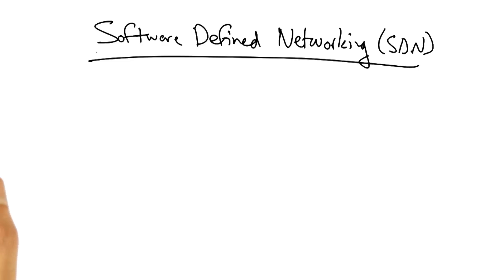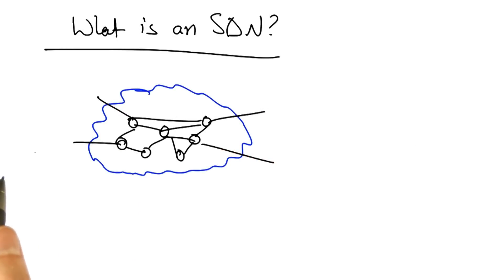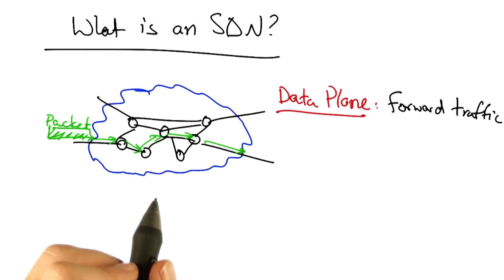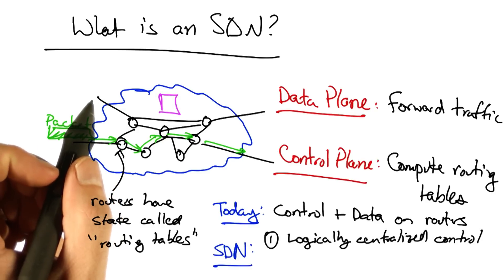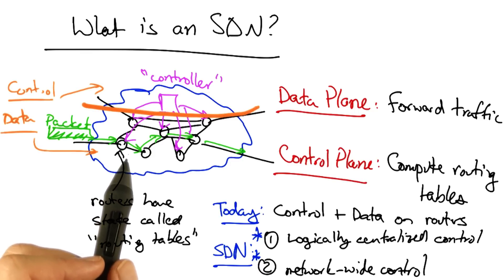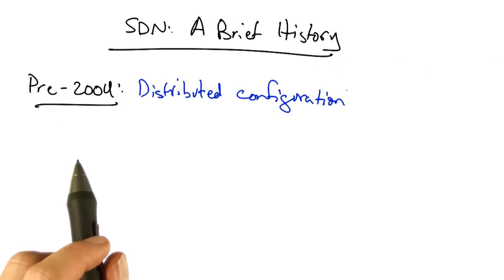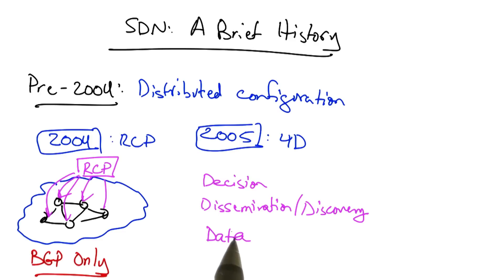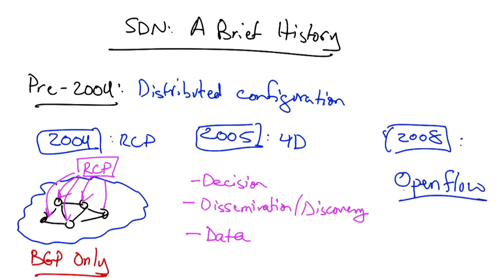Software Defined Networking - Georgia Tech - Software Defined Networking